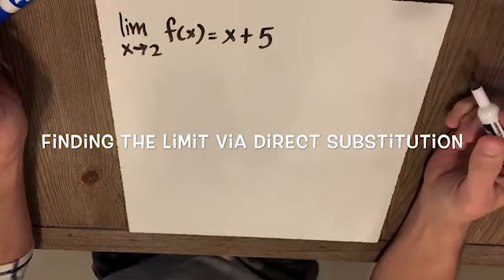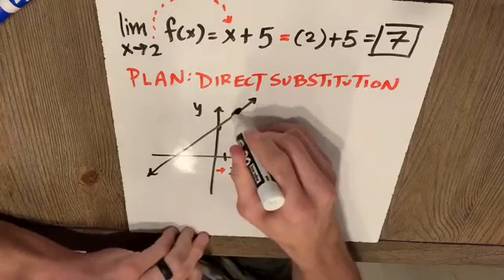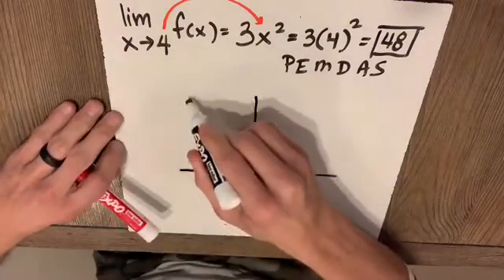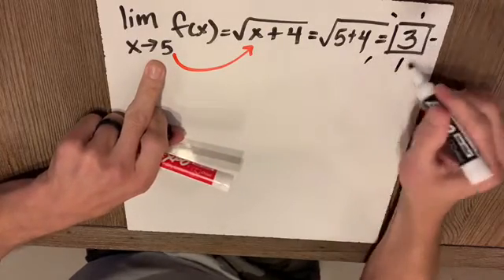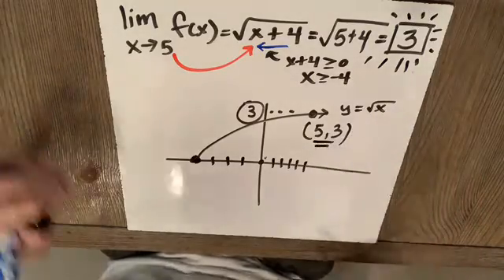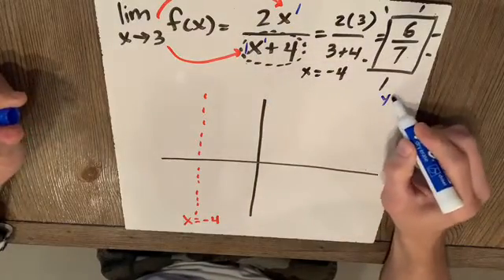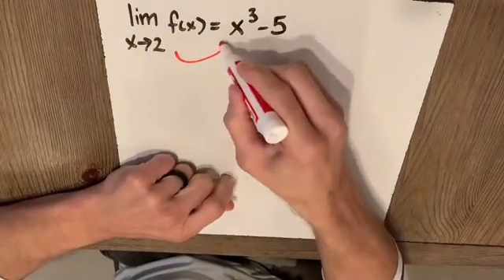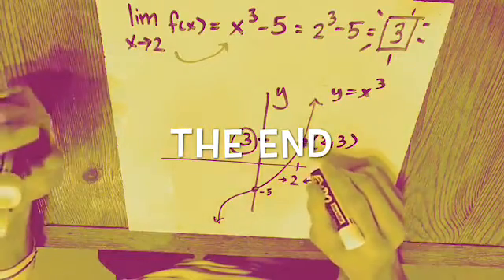Finding the Limit via Direct Substitution